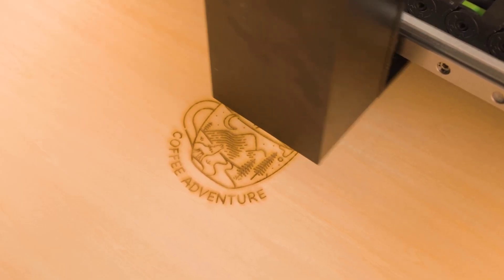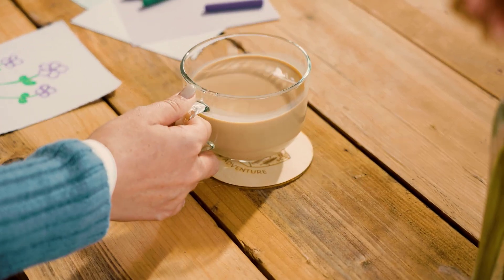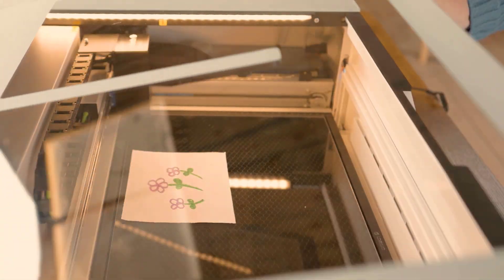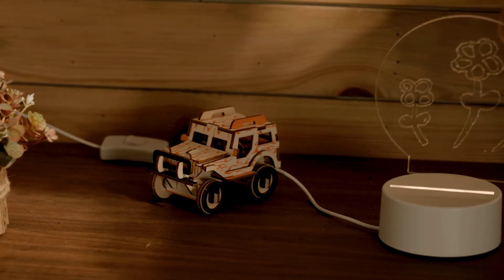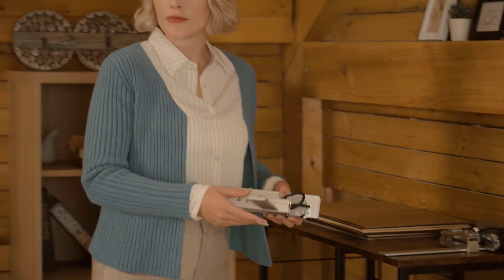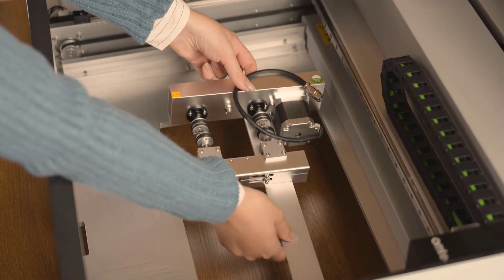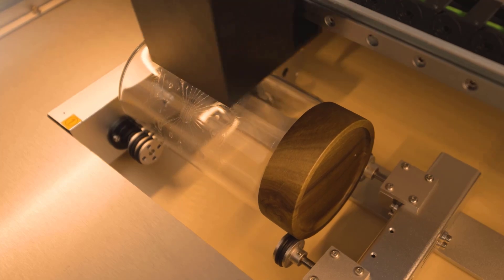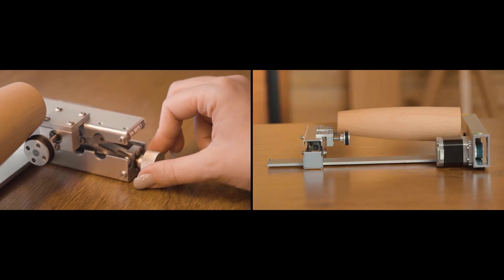OMTech Polar laser Engraver Unboxing and Review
The new Polar laser machine by OMTech is everything the small business or home-based creator could ask for, all loaded into an innovative and sleek package. Equipped with a powerful 50w CO2 laser tube and custom rotary attachment, this LightBurn-ready unit is the ultimate user-friendly experience. Its compact design and portable size make the Polar ideal for the home office or on the move. Don't let budget or a lack of functionality limit you. Compare the Polar to any desktop CO2 machine offered by our competitors, we know our price and feature set can't be beat. Create, explore, and do so much more with the OMTech Polar.
🔥 POWERFUL CO2 LASER TUBE
50w Lightning-fast cutting and engraving speed up to 600mm/s, with a cutting depth of up to 10mm. A pinpoint 0.025mm laser beam, cleanly cuts a wide range of materials.
🔥 AUTOFOCUS LASER HEAD
OMTECH POLAR does not need to adjust the focal length by hand, saving much time and has higher accuracy.
🔥 360 DEGREE PANORAMIC CAMERA
You can see the application effect of patterns on materials in real time. Just drag and drop to adjust the size and position of the patterns to easily determine the working range of the laser.
🔥 LIGHTBURN CONTROL
Polar uses the industry standard layout, editing, and control software, LightBurn, to ‘talk’ directly
to your laser without the use of additional software.
🔥 SET UP IN MINUTES
Easy installation and ready to use right out of the box. Connect the power cord and turn on the power, you can start creating right away.
🔥 SAFE AND ECO-FRIENDLY
The cutting edge Polar design provides maximum protection with a fully enclosed design and all 3C compliant electronic components to ensure CE, FCC, and FDA certifications.